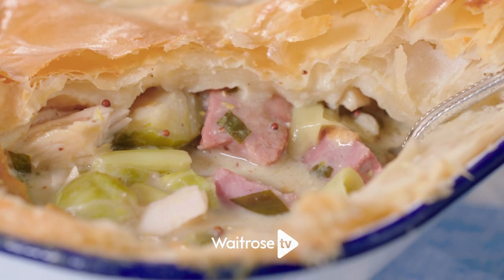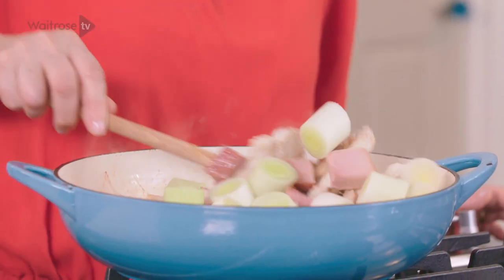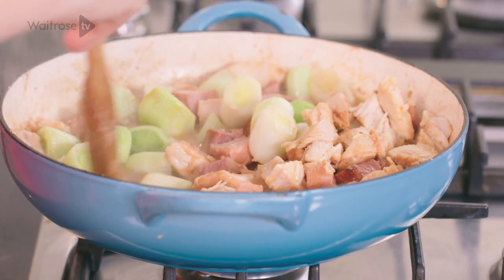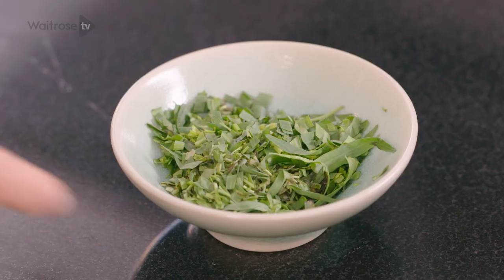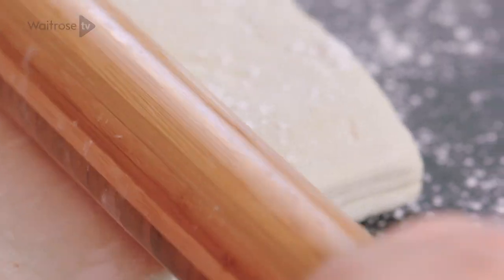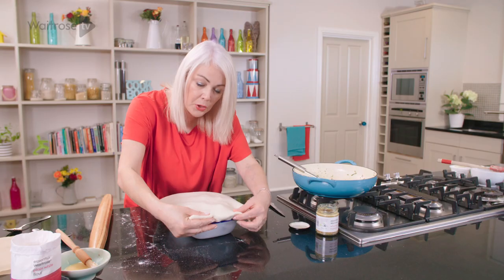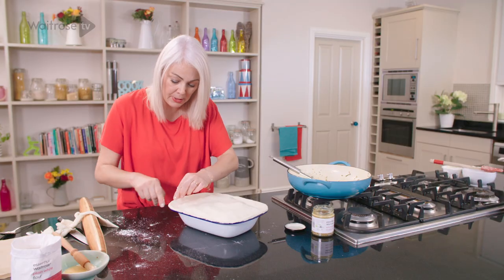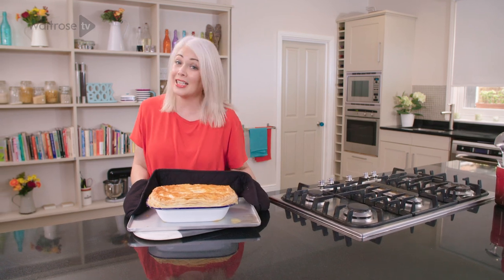How To Make Turkey, Gammon & Sprout Pot Pie | Waitrose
This turkey, gammon & sprout pot pie by Silvana Franco is a delicious way to use up Christmas leftovers, and makes a great alternative to turkey sandwiches.